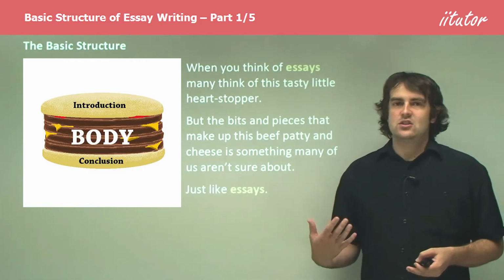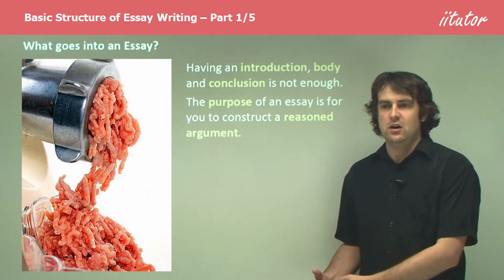💯 √ What goes into an essay? The Basic Structure of Essays Explained. Watch this video to find out!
The Basic Structure
When you think of essays many think of this tasty little heart-stopper.
But the bits and pieces that make up this beef patty and cheese is something many of us aren’t sure about. Just like essays.

What goes into an Essay?
Having an introduction, body and conclusion is not enough. The purpose of an essay is for you to construct a reasoned argument. Your format works toward building that argument (to answer the question) Meanwhile, you remove ‘fat’ which does not add depth to your argument.